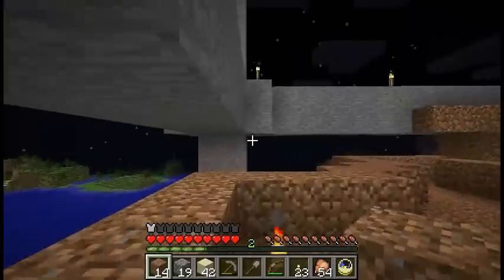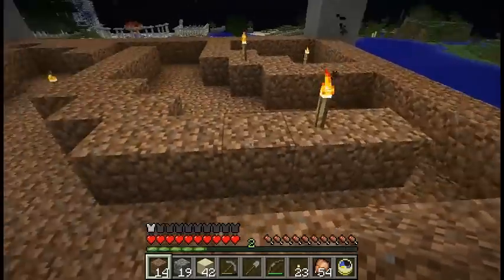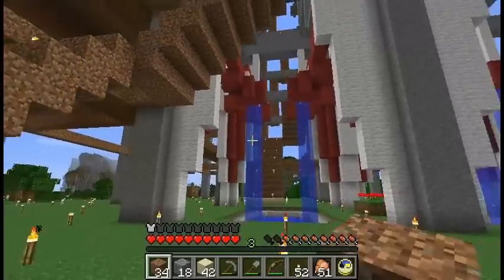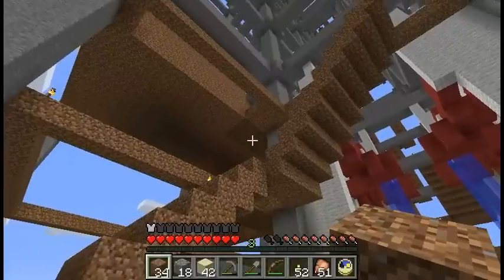Minecraft: Skyscraper Lobby Hotel Design part 6 2012-07-23e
Eventually, I manage to fit everything I want into the large hotel room design.  Don't hesitate to change things as you're designing; it'll take you a few more minutes to change the design but the structure will probably last a long time, so it better be good.